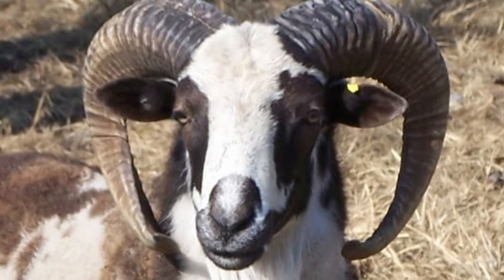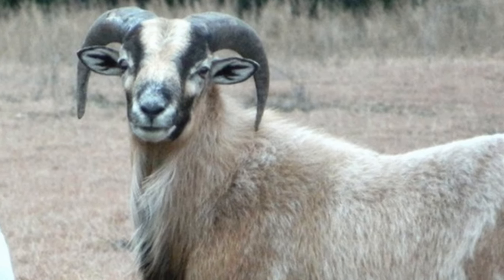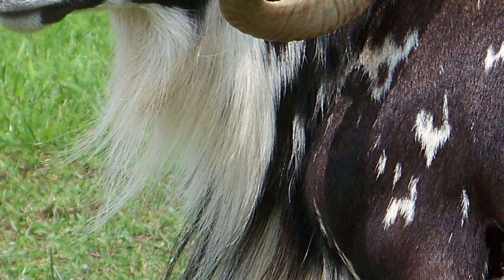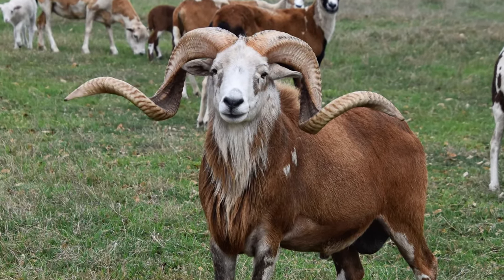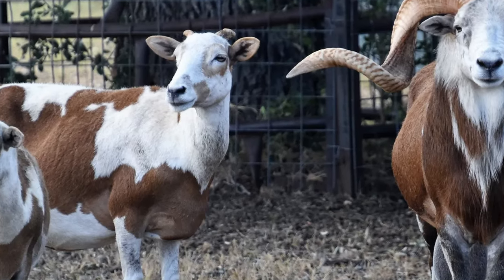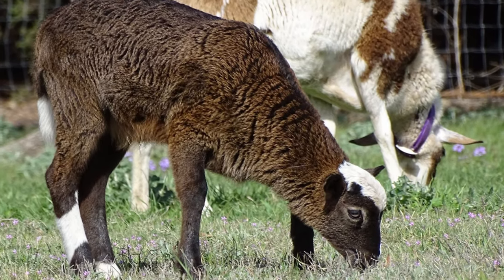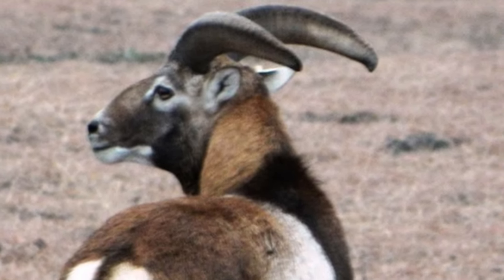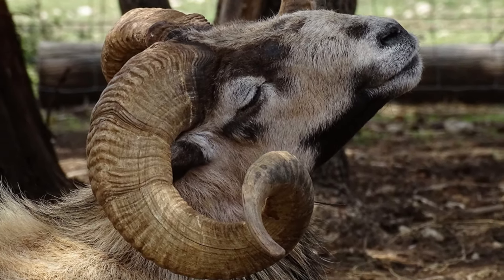Painted Desert Sheep | Colorful And Resilient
Painted Desert Sheep present in any colour or combination of colours and patterns.